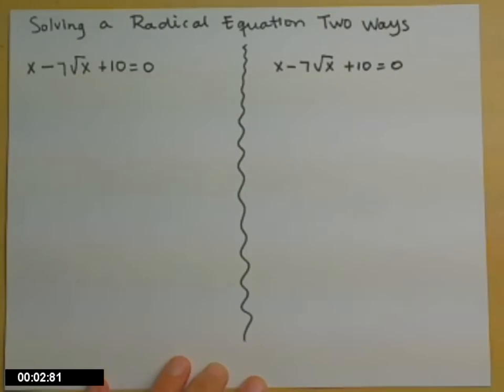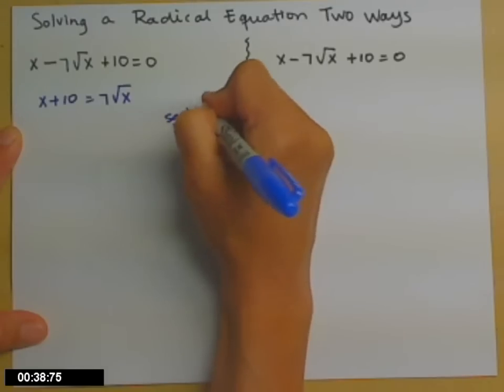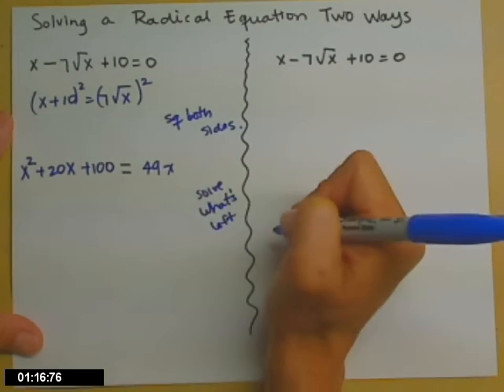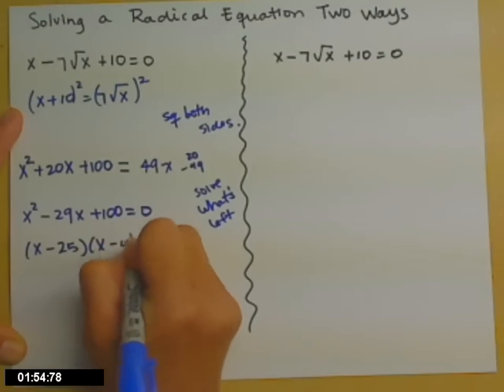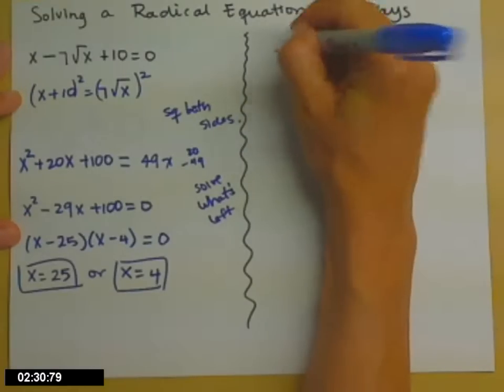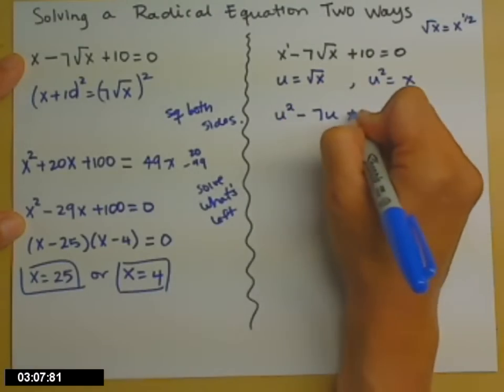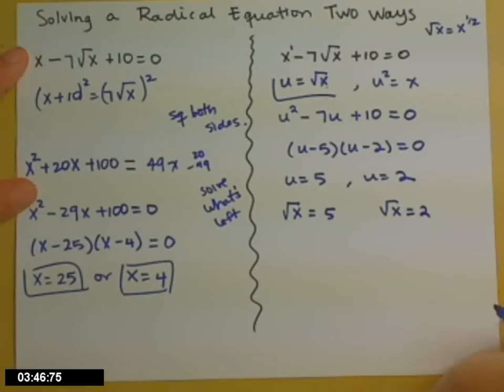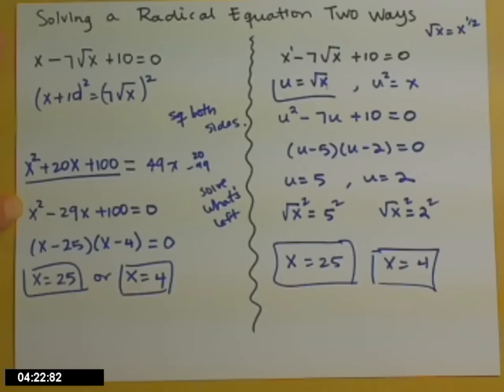Solving a Radical equation 2 ways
sovling a radical equation by squaring both sides and by using substitution